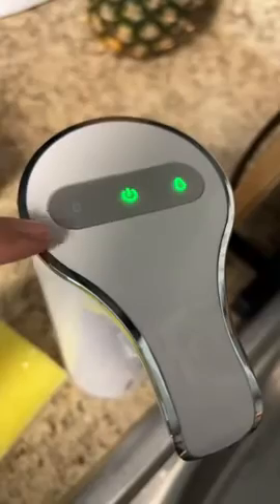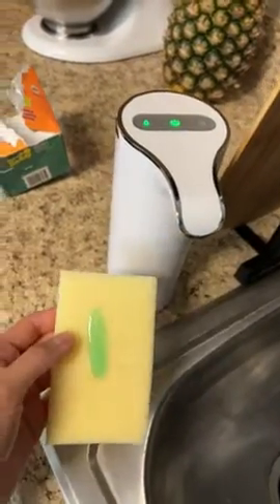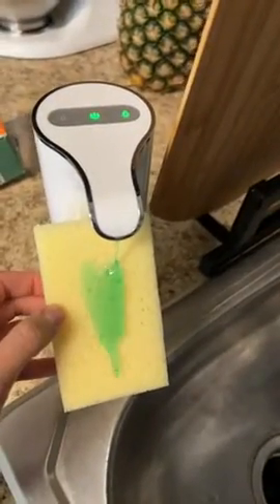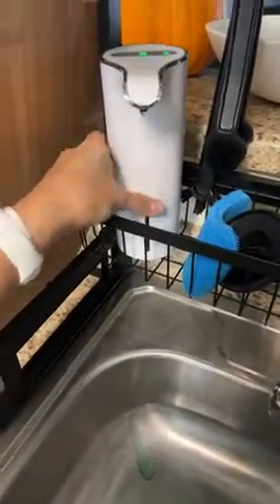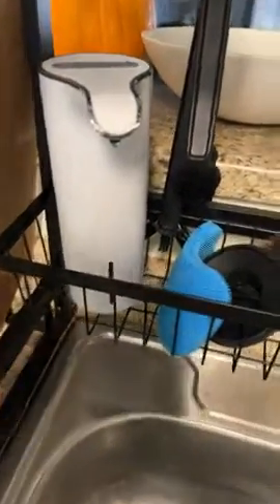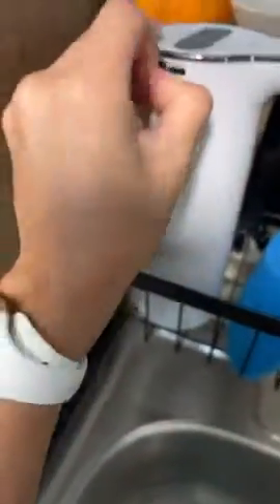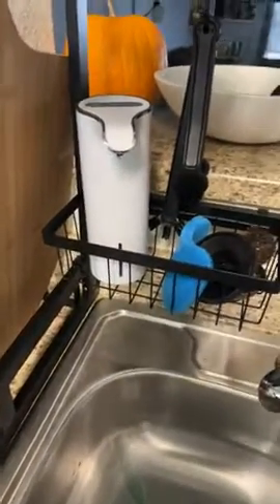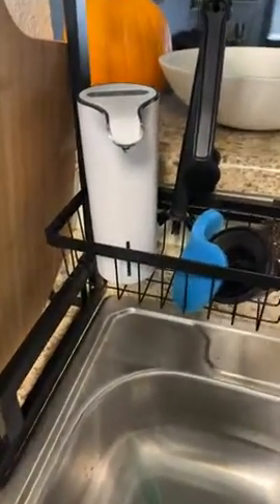YIKHOM Automatic Liquid Soap Dispenser, 15.37oz/450ml Soap Dispenser, Touchless Hand Sanitizer Dispe